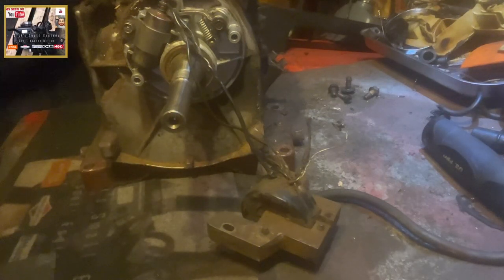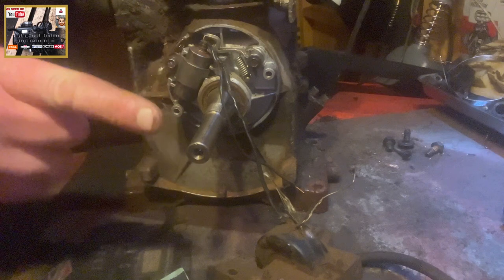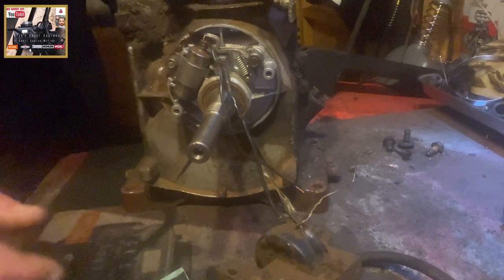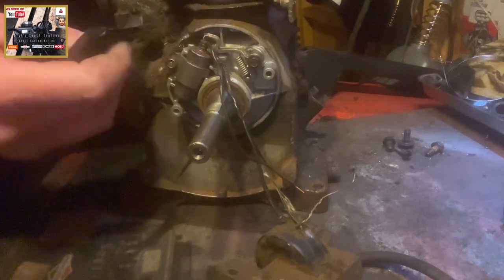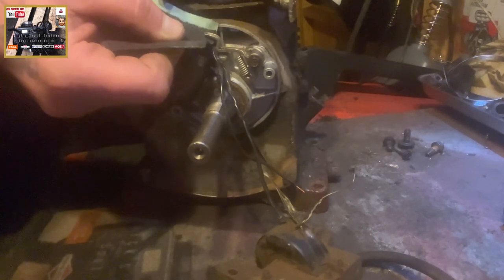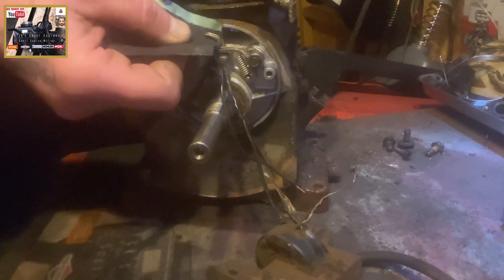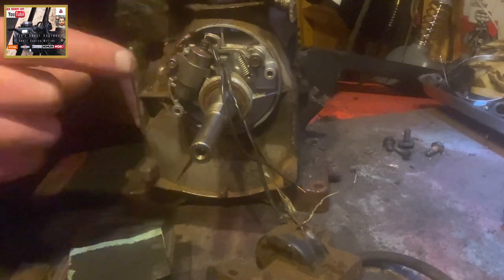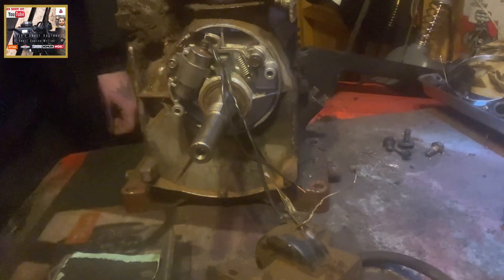How to clean the points on a points & condenser ignition system 🔧• B&S 3HP Horizontal shaft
How to clean the points on a points & condenser ignition system. For the purpose of this content a Briggs & Stratton 3HP horizontal shaft engine is used as an example.